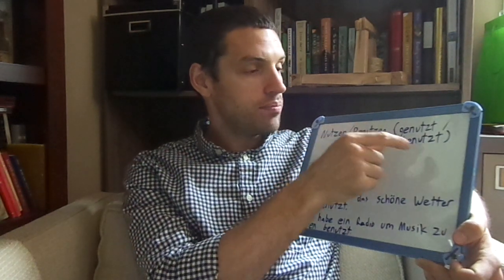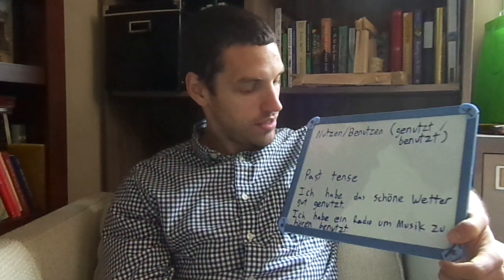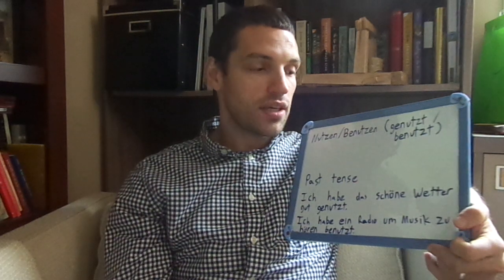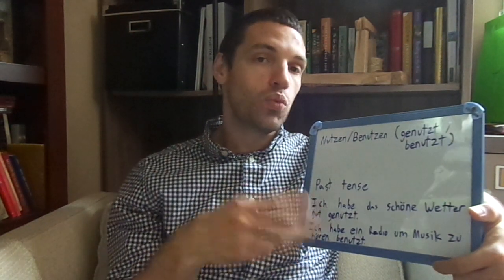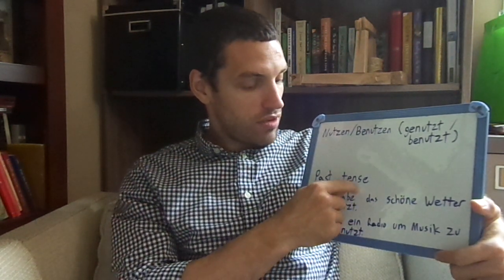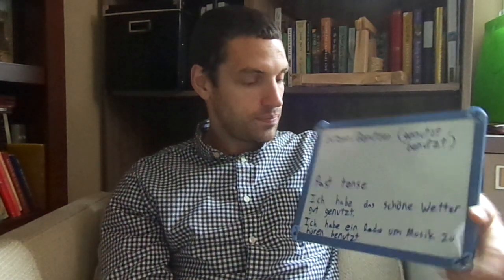CCE 2A Unit 9